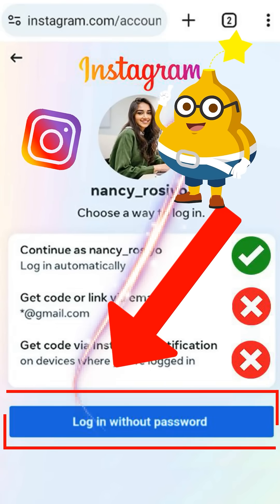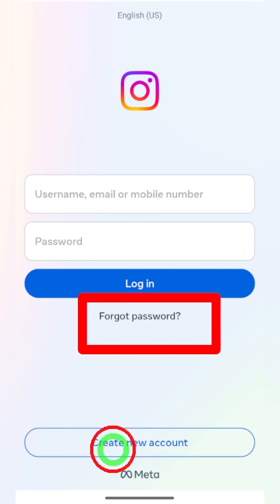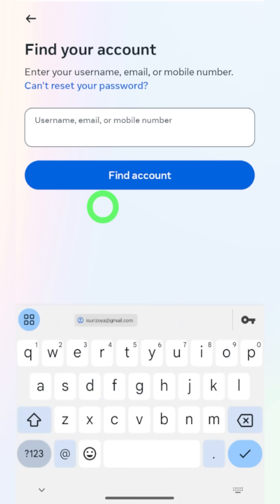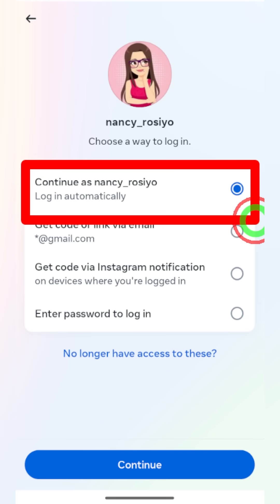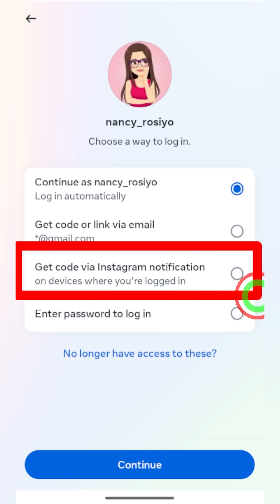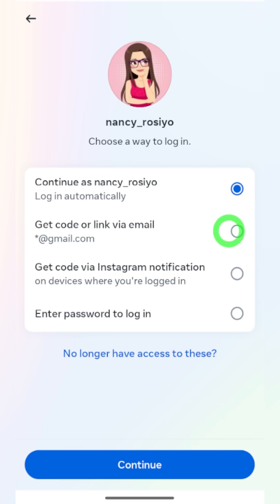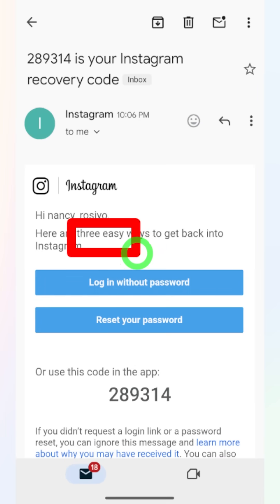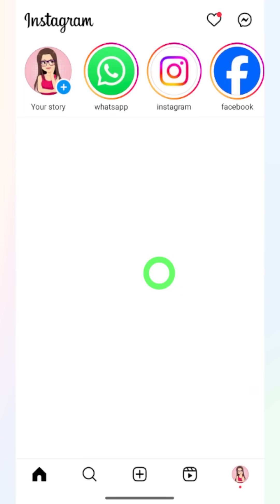How to Login Instagram if you Forgot your Password Without Email and Phone Number 💯Works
This full tutorial guides how to login instagram if you forgot your password without email and phone number without otp and how to recover instagram password without email or phone number explained by appfixi.

These are solutions that you search for how to login instagram if you forgot your password without email and phone number old account and also how to login your instagram account without password and email

Now it is possible to  how to login instagram id without password in another phone without code using the updated version of the application. So is the latest full guide to login instagram account without email and phone number for both android and iphone find more updated tutorials/playlists on appfixi youtube channel.

❓ how to login instagram if you forgot your password without email and phone number in new phone
❓how can i log into instagram without phone number and email
❓how to open instagram account if you forgot your password
❓how to change instagram password if you forgot it
❓ instagram account login without password and email and phone number